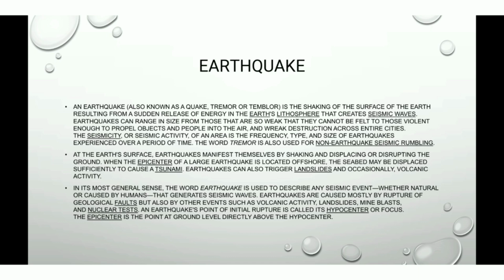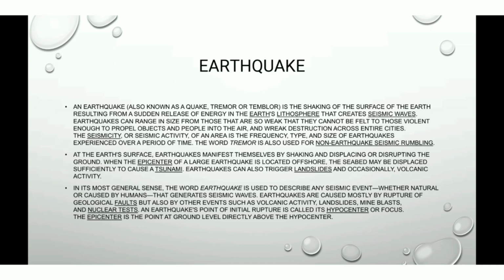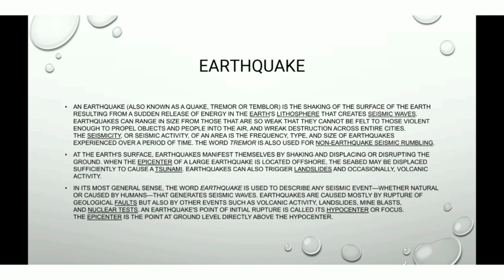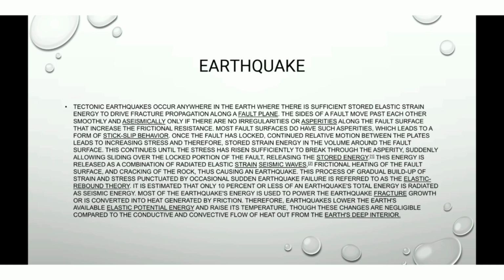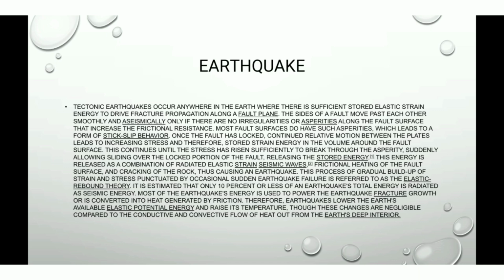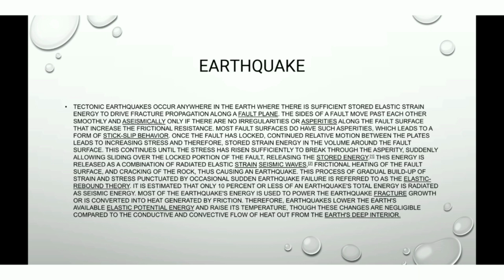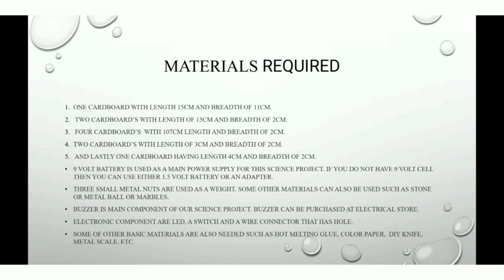BIZARRE 2021- ENTRY NO 22-AMRITHA GIREESH - WORKING MODEL